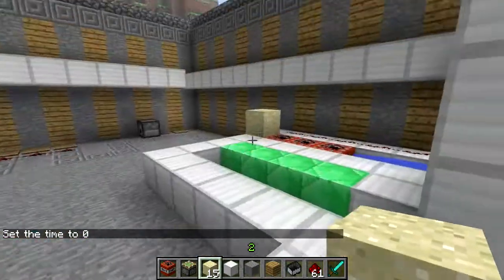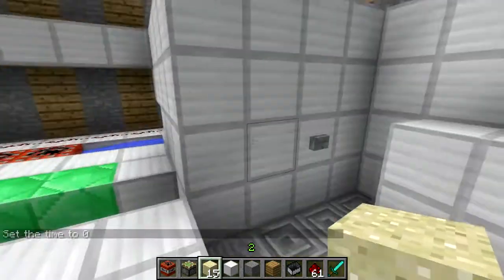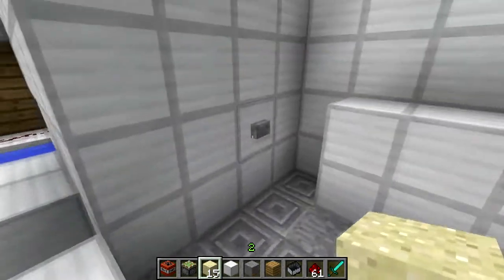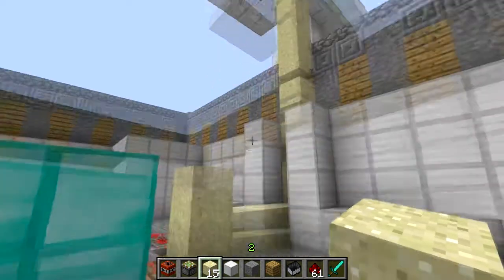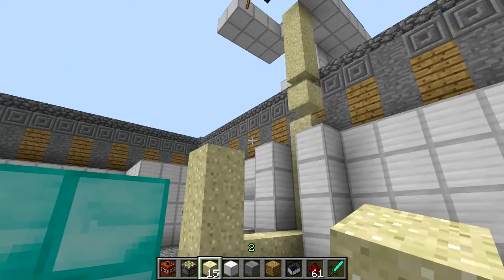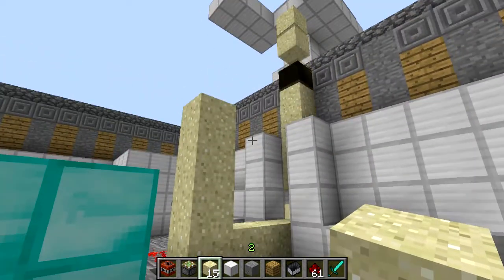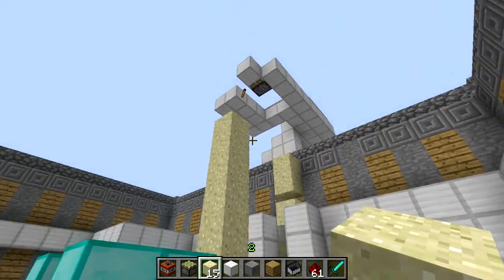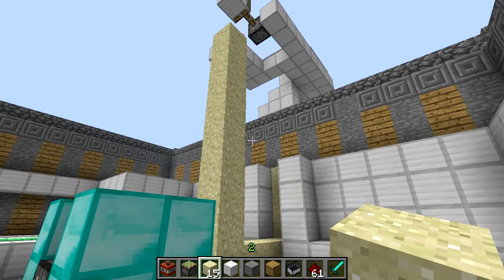Minecraft - Rube Goldberg Machine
Here is my try at building a Rube Goldberg machine in minecraft.

P.S I know there is a typo in the outro, even magnificent things have little flaws + it was late when I was editing and I didn't actually notice it untill the video was rendered and ready for upload :P